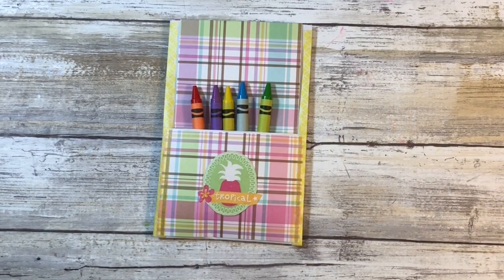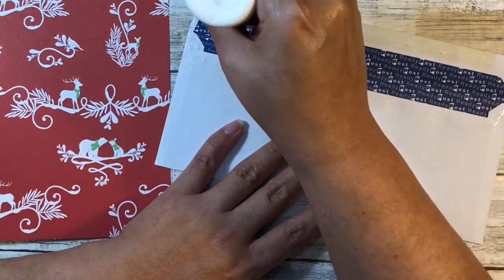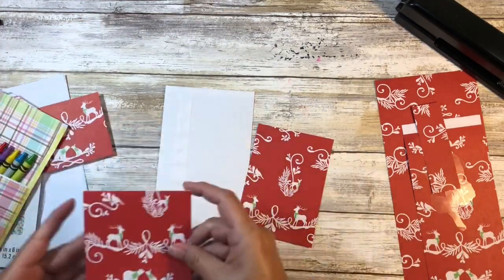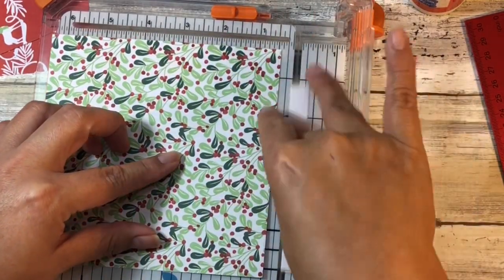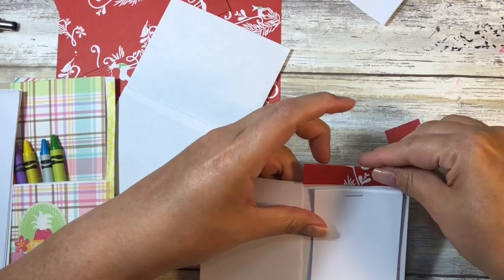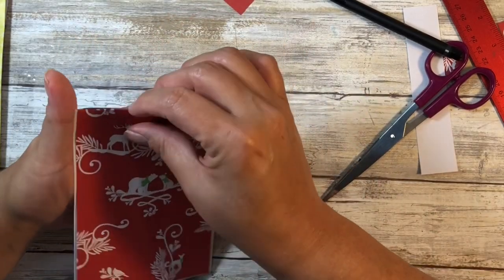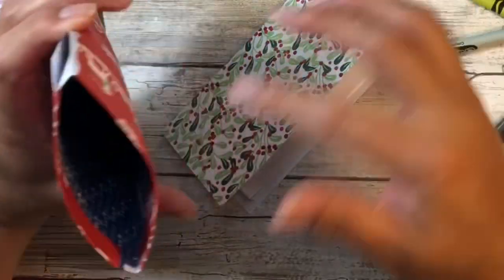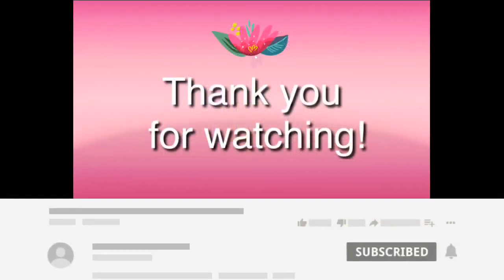DIY Pocket Envelope with Notepad | Activity Pack #2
Project #6: DIY Pocket Envelope with Notepad - Activity Pack #2. With easily accessible craft items, this would be great as birthday favors, holiday gifts, stocking stuffers, church bazaar items, in-class projects, or craft fair items. CraftSeries2019.

Elmer's Craft Bond Glue
Fiskars Deluxe Paper Cutter
Martha Stewart 6 x 6 paper pad
Martha Stewart 12 x 12 paper pad
Papermate Mini Pens
Scor Tape (3 pack)